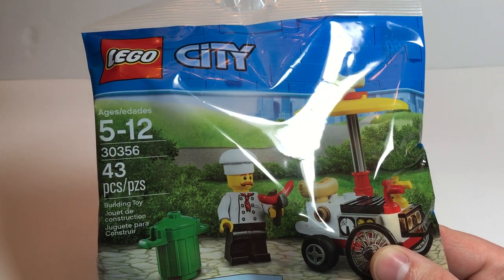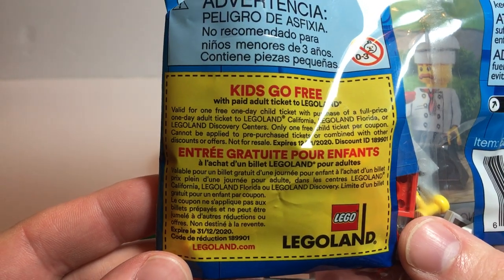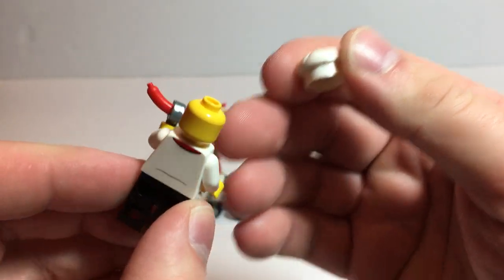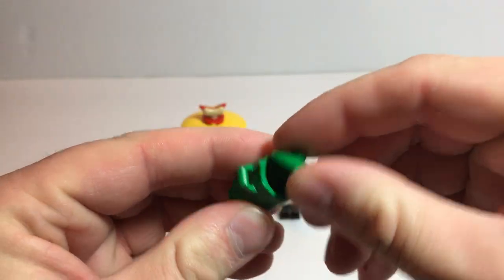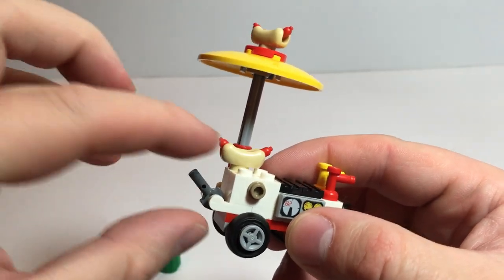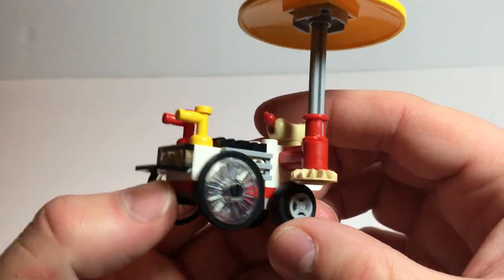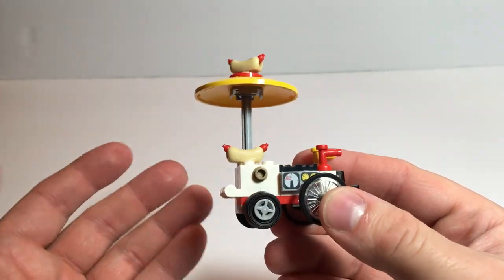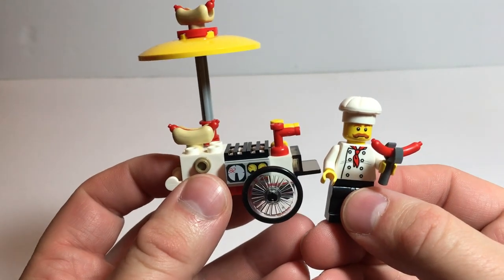Lego City Hot Dog Cart/Food Stand Set 30356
In this video I'm reviewing the Lego City Hot Dog Cart/Food Stand Set 30356

    Category
        People & Blogs
    License